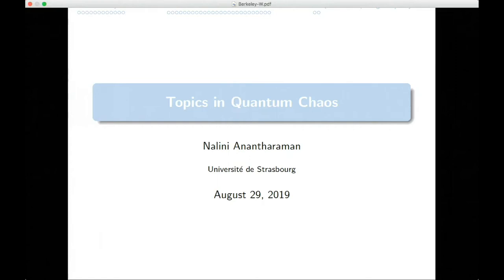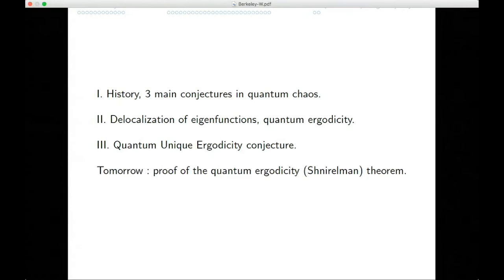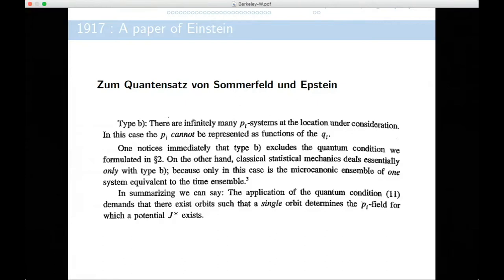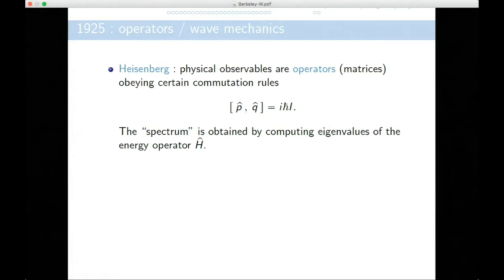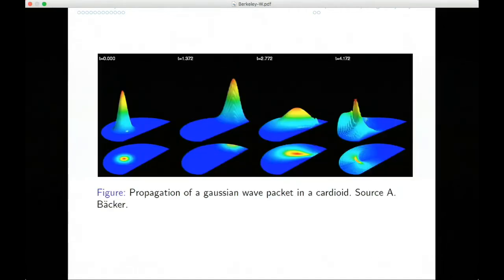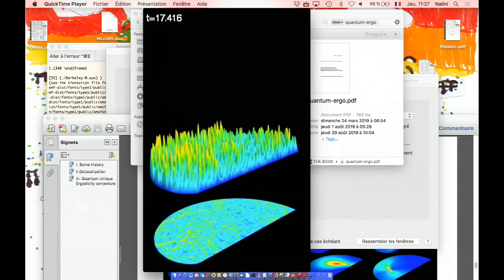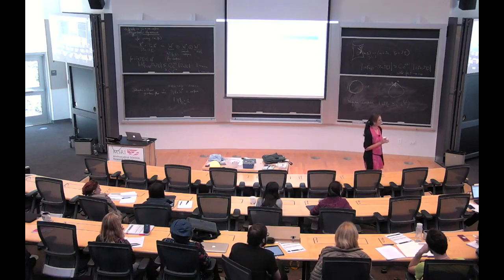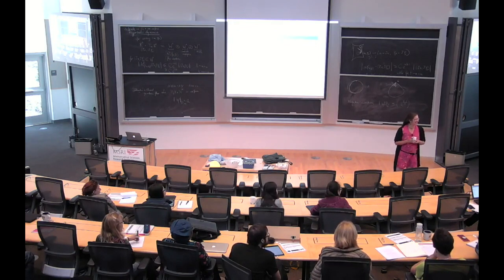Quantum chaos (Nalini Anantharaman)